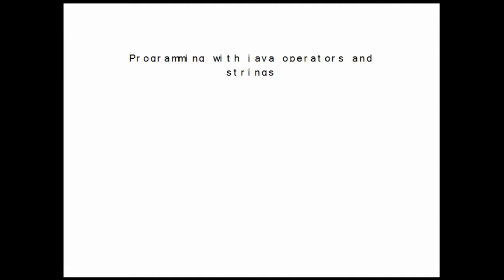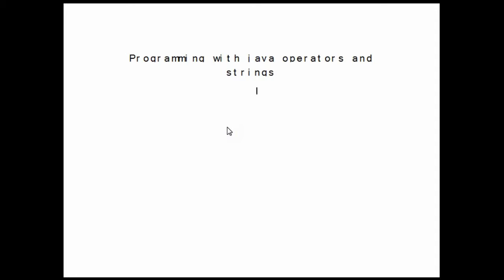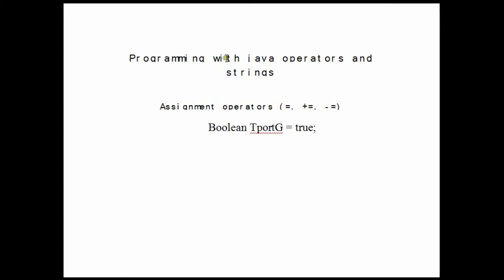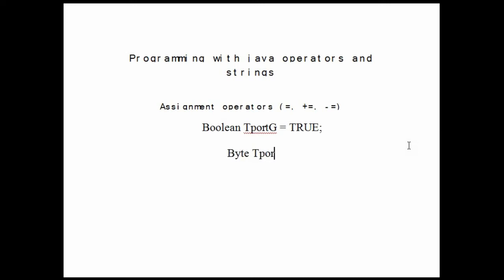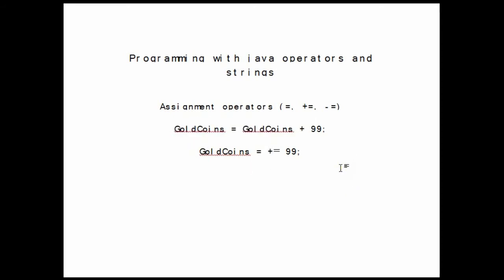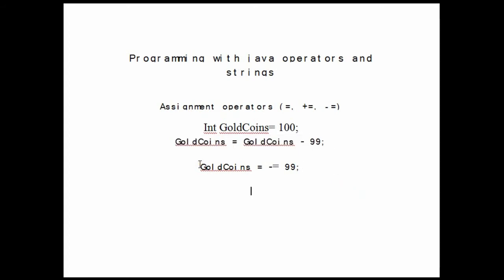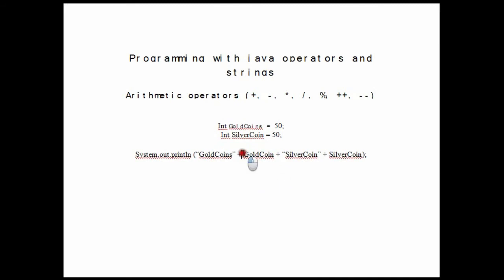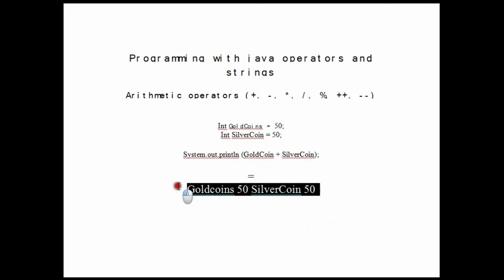Java Associate- Assignment operators, Compound assignment operators, Arithmetic operators ( PART 5)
In this tutorial you will learn java basic arithmetic operators, java prefix and postfix, java relational operators, java equality operators, java logical operators and  equality operators.